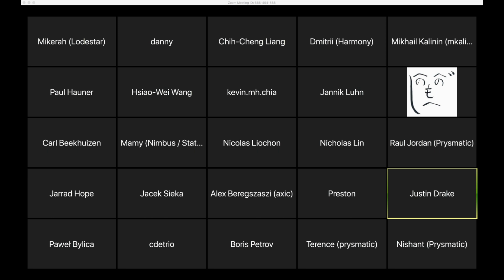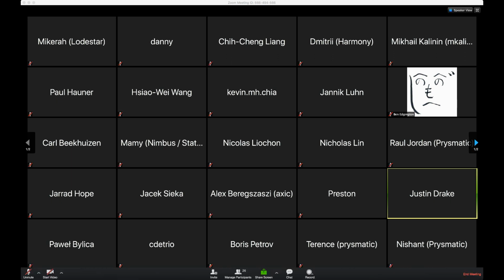Eth2.0 Implementers Call #2 [8/30/2018]